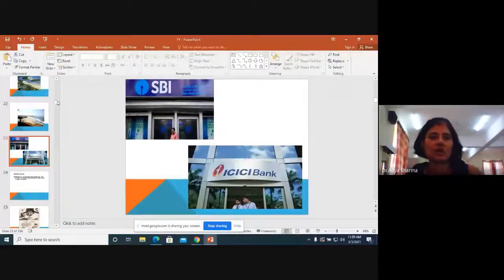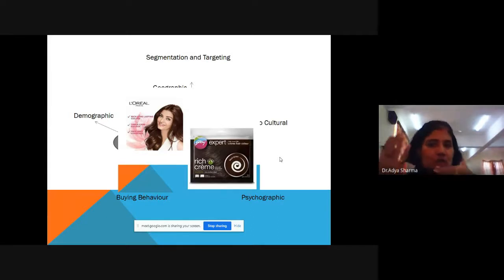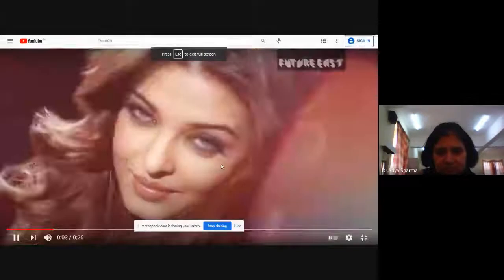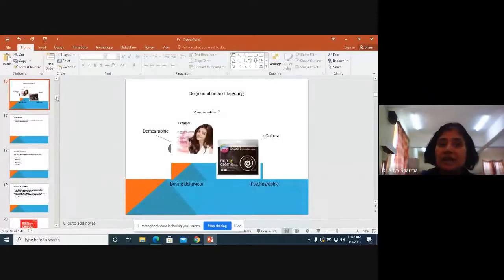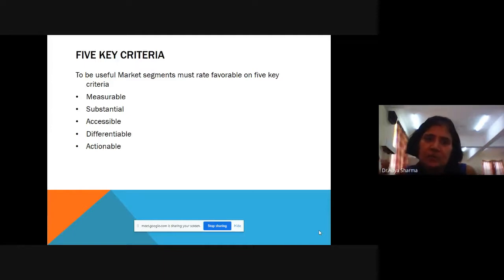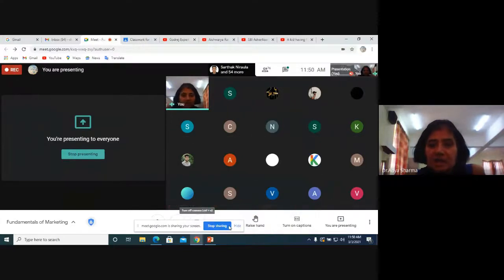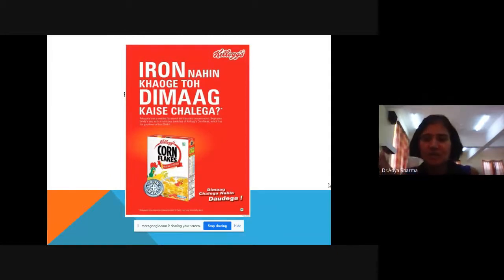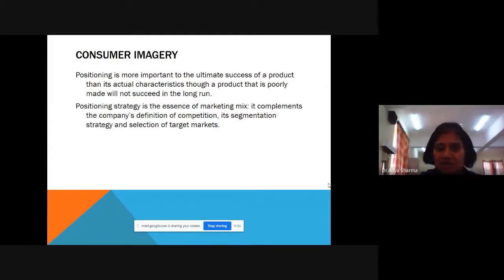Segmentation, Targeting, positioning -basic explained